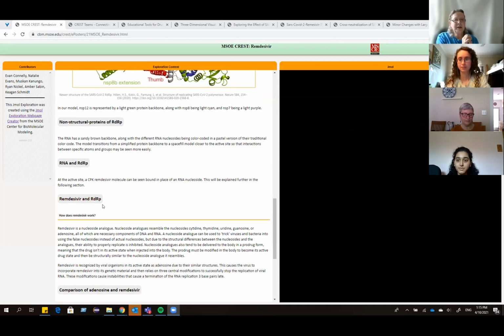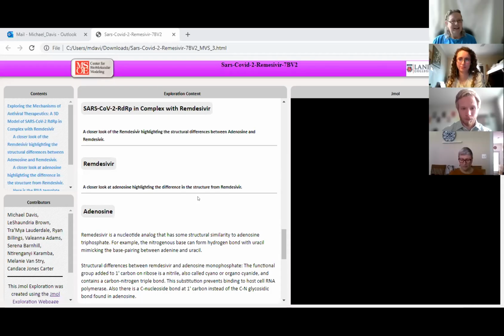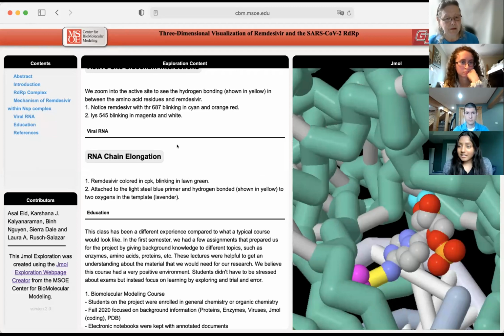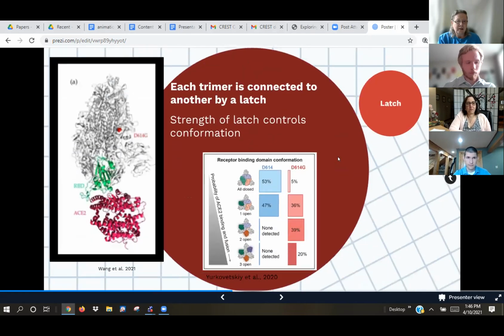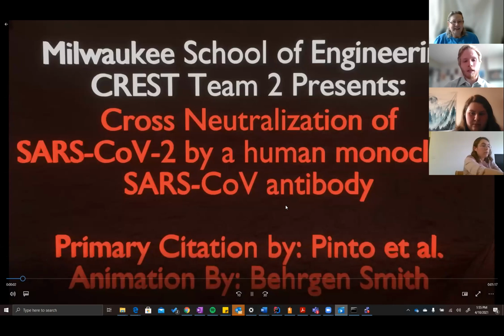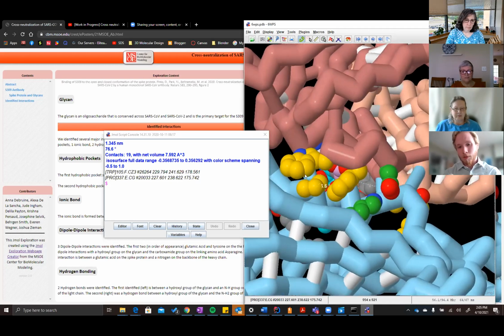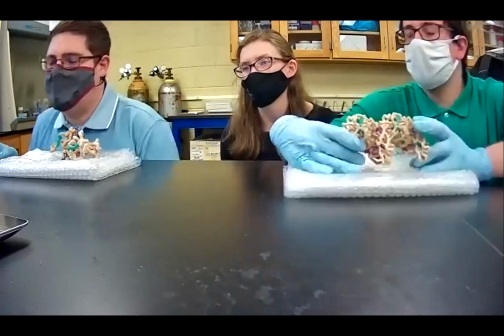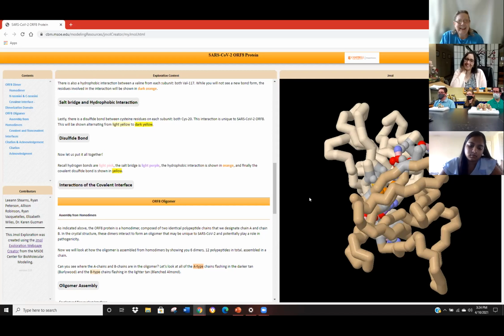CREST Poster Session April 10, 2021 - SARS-CoV-2 proteins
The CREST (Connecting Researchers, Educators and Students) Project is an NSF funded program in which undergraduate students work with faculty advisors and research mentors to explore a current research topic in detail. They use 3D printing to build physical models of proteins to tell a molecular story of how the protein works. This year teams explored proteins of the SARS-CoV-2 virus, which is the cause of the Covid-19 pandemic. The teams present their projects in a virtual meeting in this video.